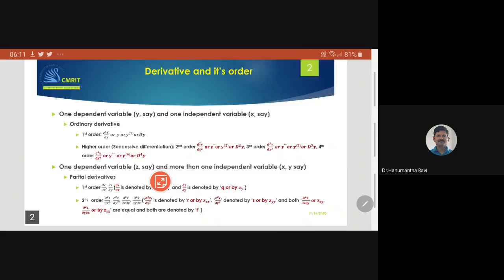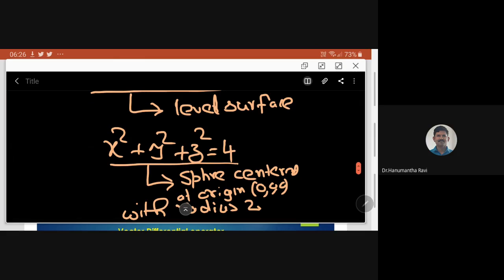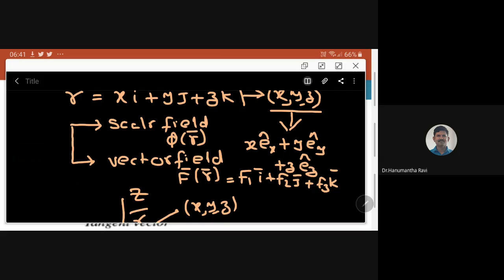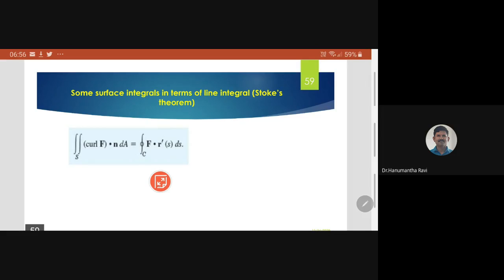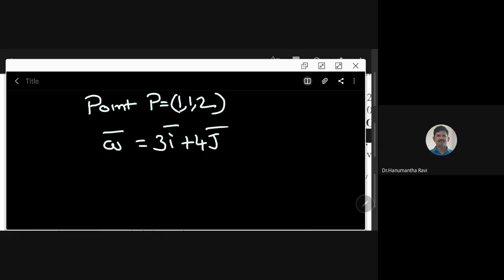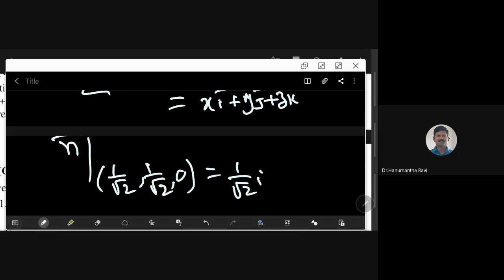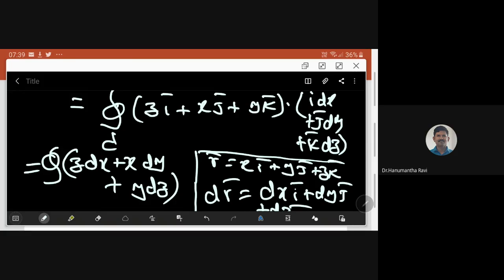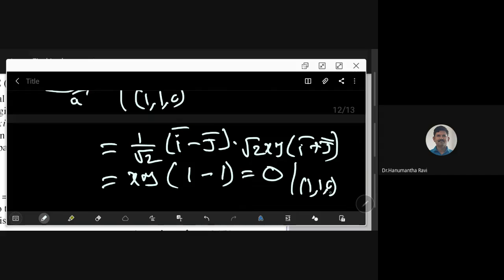AICTE PRERANA VECCTOR CALCULUS 3 15112020